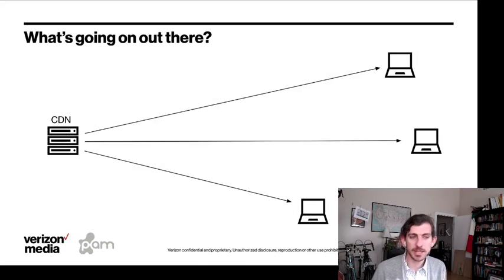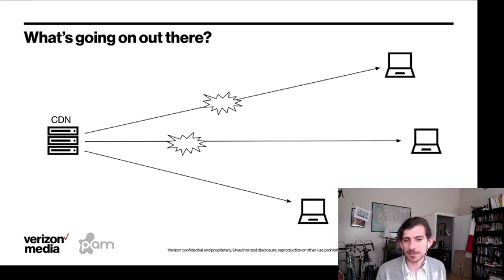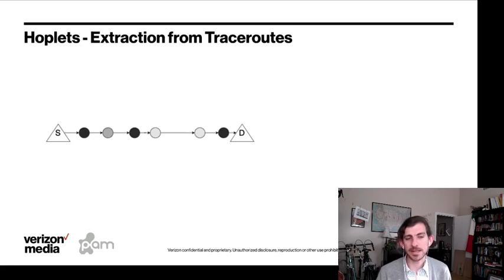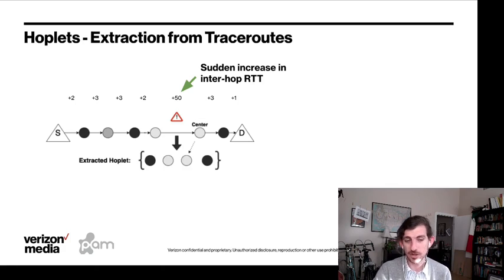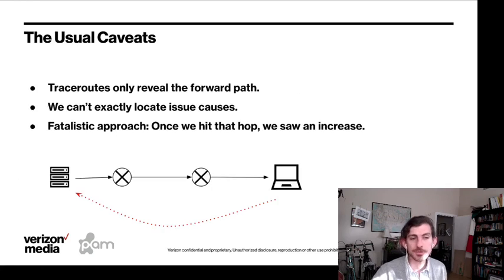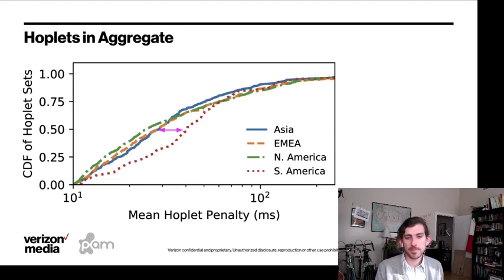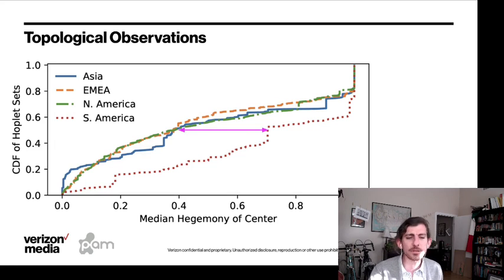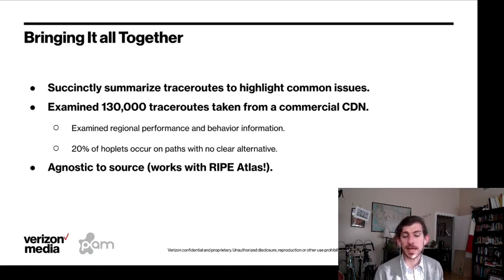PAM 2021: Building out the basics with Hoplets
PAM 2021 Session 7: Performance
Building out the basics with Hoplets
Prathy Raman and Marcel Flores (Verizon Media Platform)
Abstract: Maintaining a performant Internet service is simplified when operators are able to develop an understanding of the path between the service and its end users. A key piece of operational knowledge comes from understanding when i) segments of a path contribute to a significant portion of the path's delay ii) when these segments occur across end users. We propose \emph{hoplets}, an abstraction for describing delay increases between an end-user and a content provider built on traceroutes. We present a mechanism for measuring and comparing hoplets to determine when they describe the same underlying network features. Using this mechanism, we construct a methodology to enable wide scale measurement that requires only limited contextual data. We demonstrate the efficacy of hoplets, showing their ability to effectively describe round-trip-time increases observed from a global content delivery network. Additionally, we perform an Internet-scale measurement and analysis of the hoplets observed from this infrastructure, exploring their nature and topological features where we find that nearly 20\% of bottlenecks occurred along paths with no visible alternative. Finally, we demonstrate the generality of the system by detecting a likely network misconfiguration using data from RIPE Atlas.